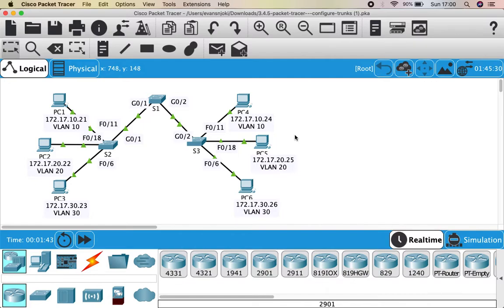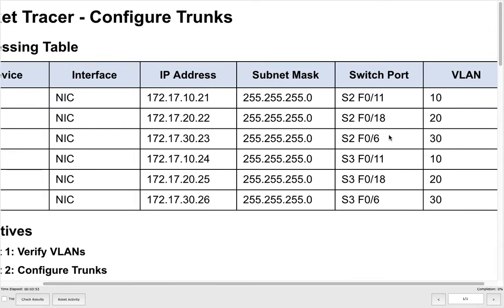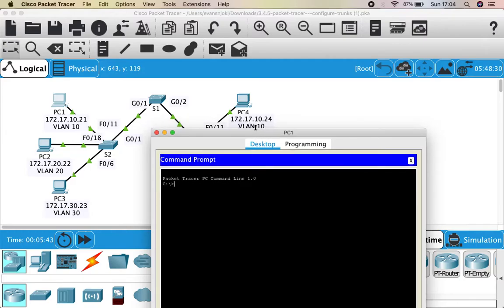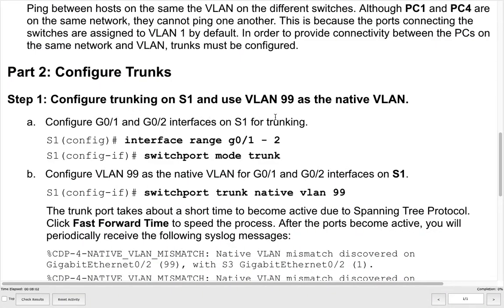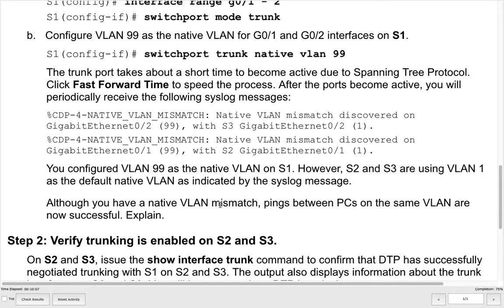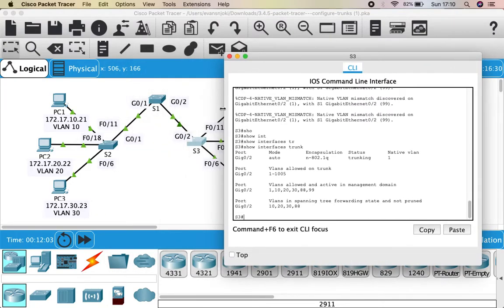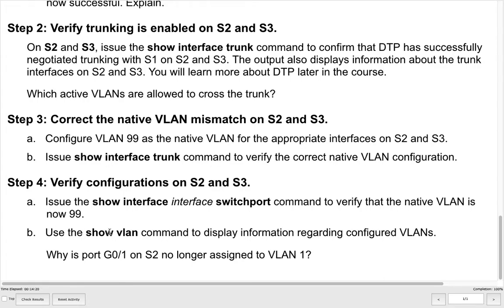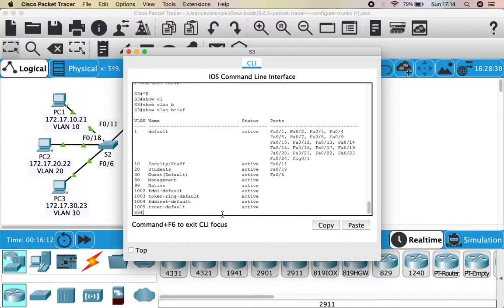Configure Trunks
This is based on the Cisco CCNA2 version 7 Packet Tracer Activity 3.4.5 on Trunk Configuration.